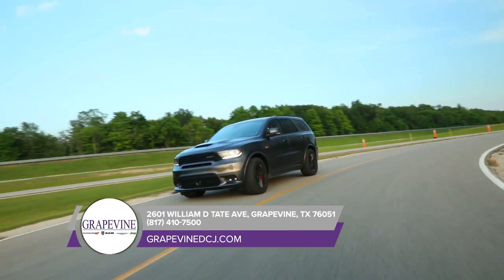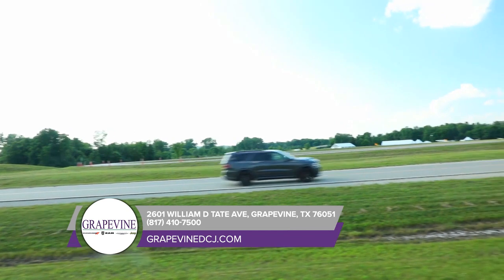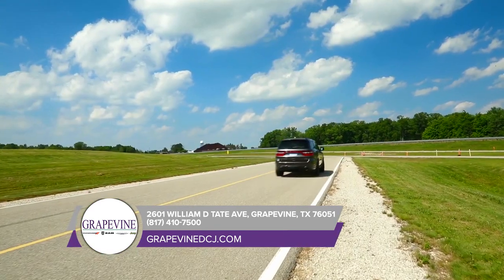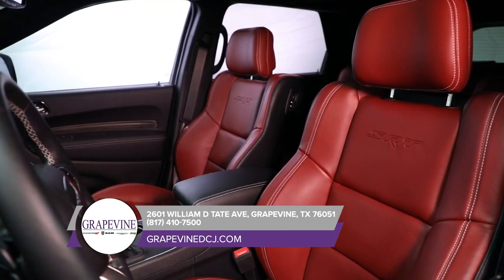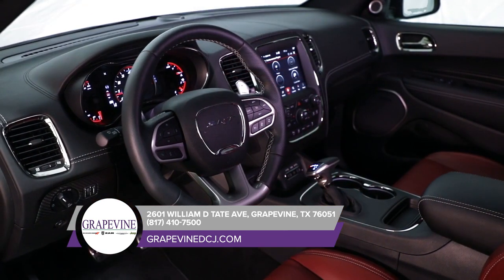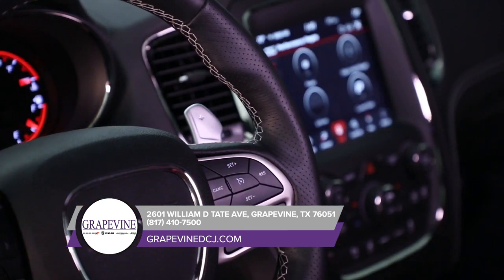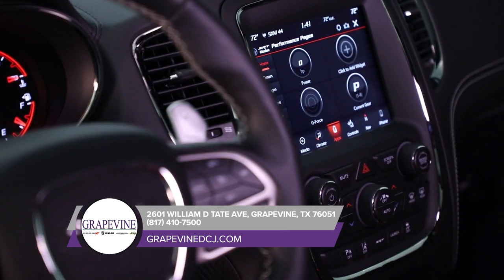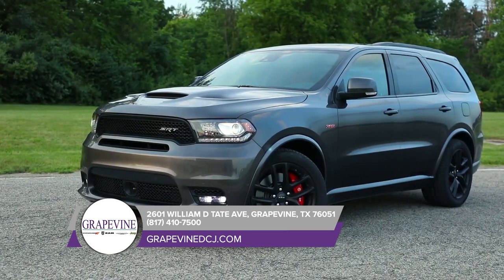2020 Dodge Durango Grapevine TX | Dodge Durango dealership Frisco TX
to find out more information about our inventory!

2020 Dodge Durango

Looking for a new Dodge to suit your needs? Grapevine DCJ located near Frisco  TX is the place to go! We have a wide range of new and used Dodge's waiting to be driven today. Our exceptional staff will do anything to assist you in getting in a new Dodge quick and easy as possible. Give us a chance to provide you with the excellence and efficiency you deserve. If you are in or around Frisco  TX stop by Grapevine DCJ today and see how we will earn your trust and business for your next Dodge in the area!